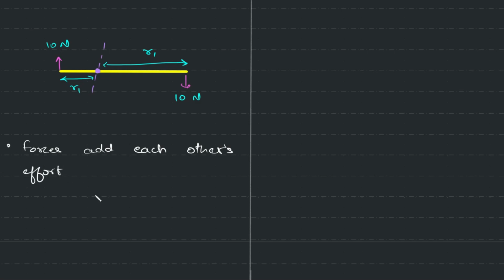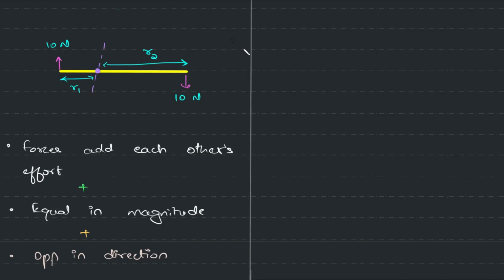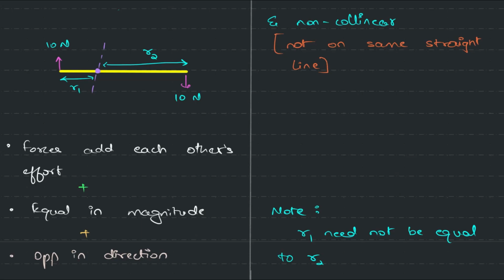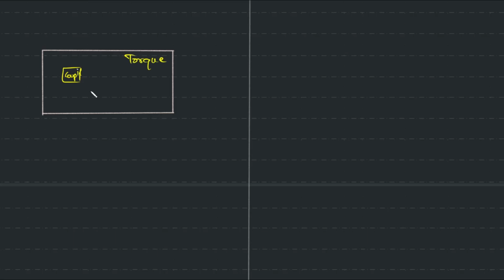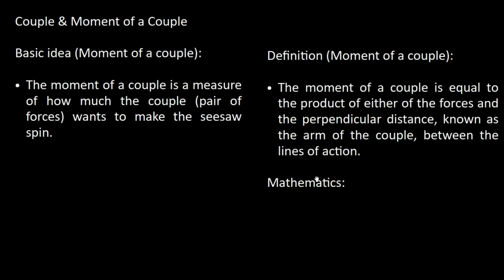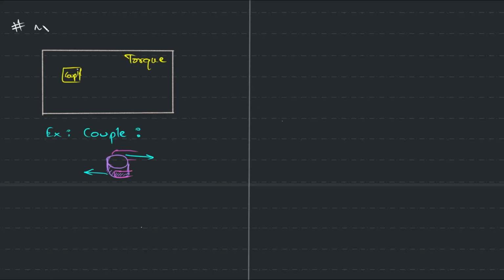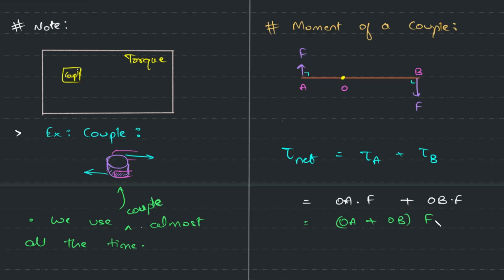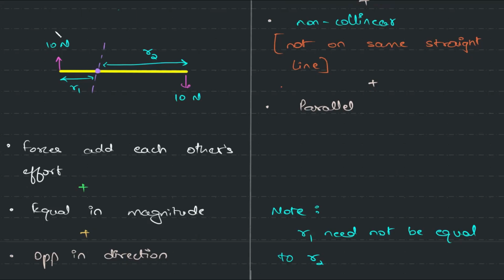03 F1 D1 Couple & Moment of Couple